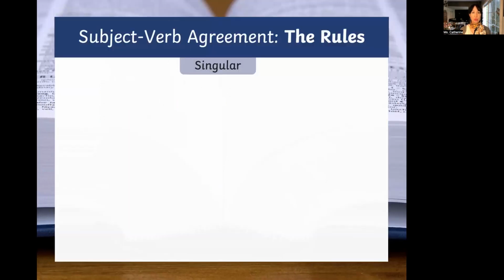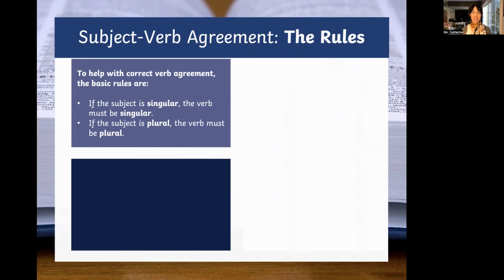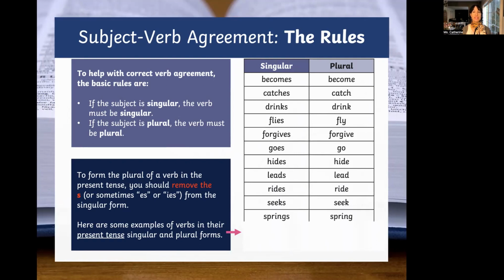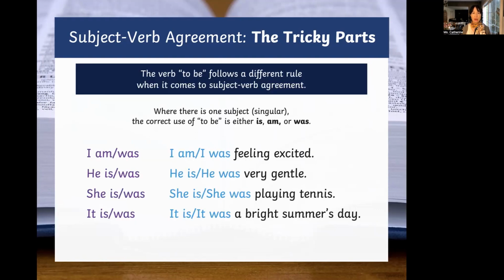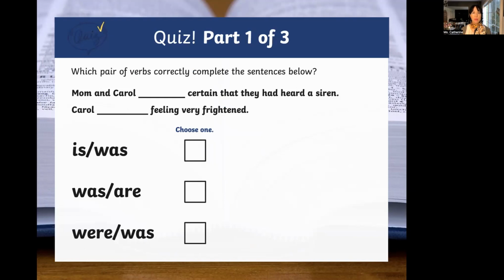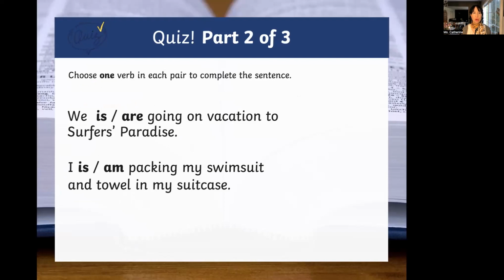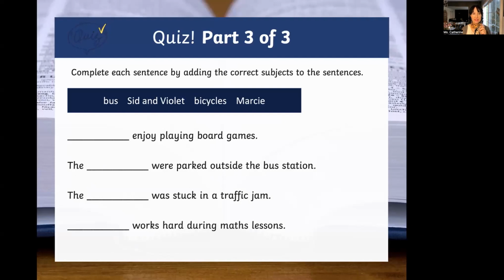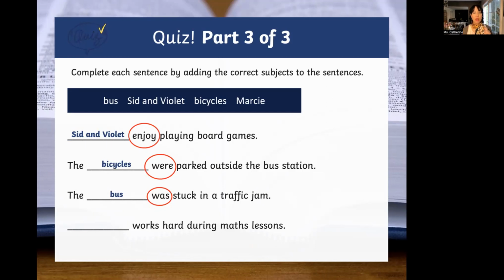Catherine: Subject Verb Agreement Review Quiz 🤓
Subject-verb agreement means that the subject and the verb of a sentence agree in number with each other. If the subject is singular, the verb should also be singular. If the subject is plural, the verb should also be plural.

Join Ms. Catherine for this much needed review.